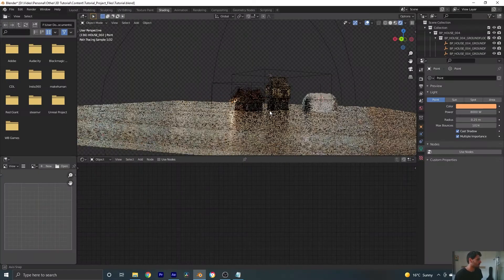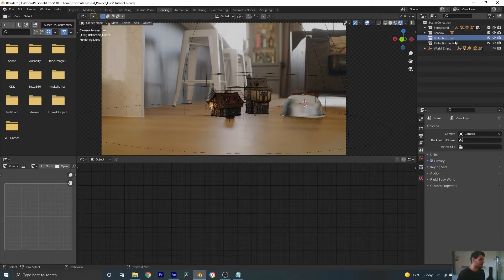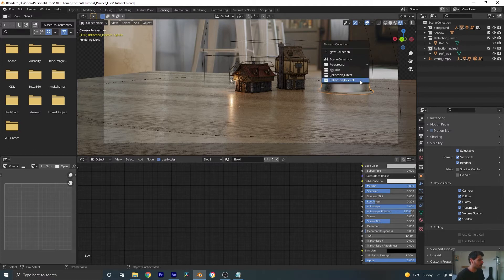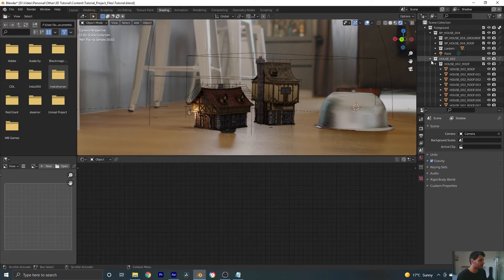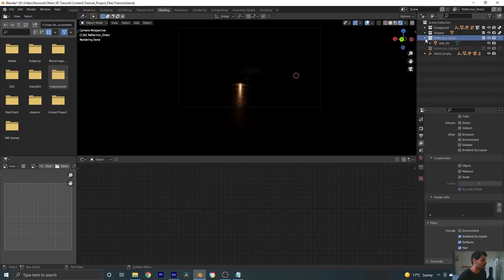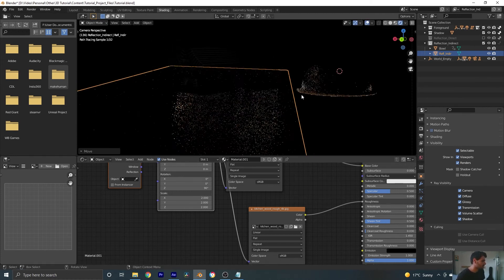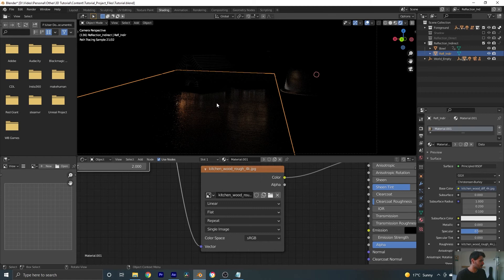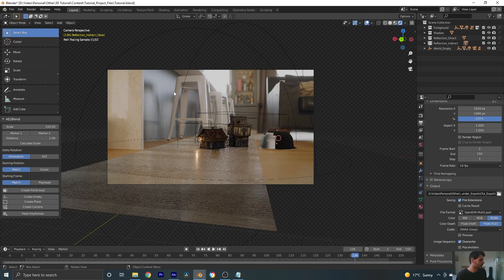CG Integration into Live Action Footage Blender + After Effects Tutorial (Part 3)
My workflow for combining CG elements with live action footage

Model Creators
Gorgeous